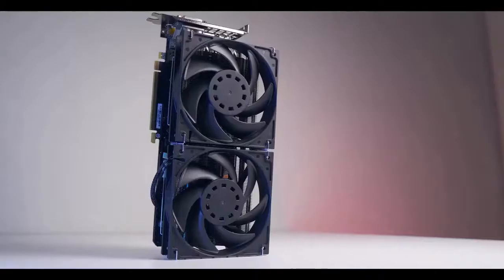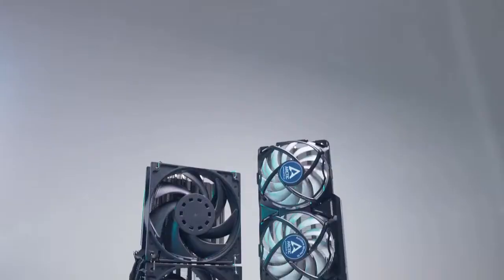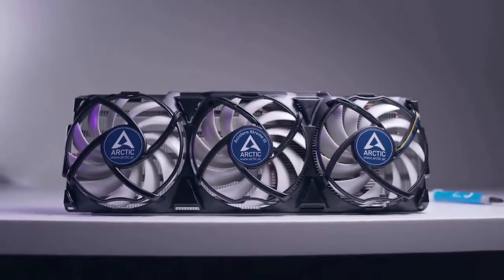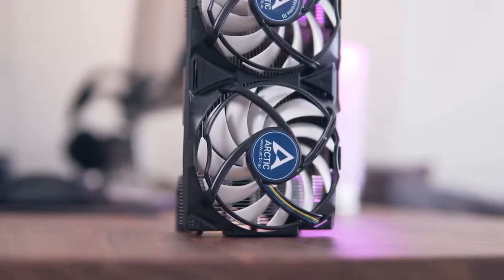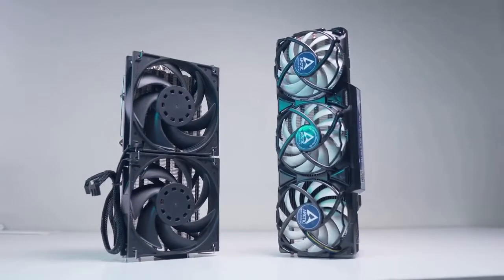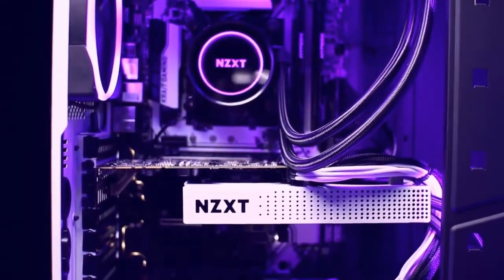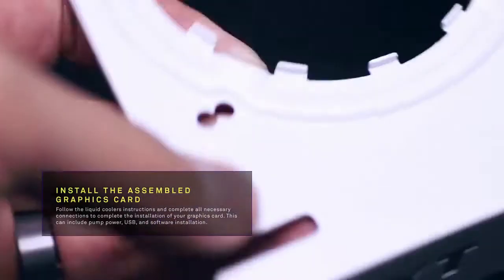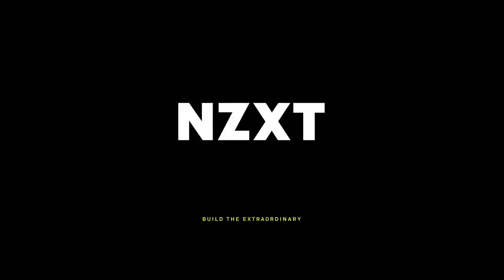GPU Cooler 2019 Top 5 Best Graphic card cooler every Gamer should have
️‍🔥️‍🔥️‍🔥Here you find the Best deals:
Best Gaming Laptops :
★US Prices :
►Asus ROG Zephyrus G14 - Best Overall Gaming Laptop
★US Prices :
►Alienware m17 R3 - Best 17 Gaming Laptop
★US Prices :
★US Prices :
►MSI GS66 Stealth - Best Thin & Light Gaming Laptop
★US Prices :
Best Smartphones 2021 :